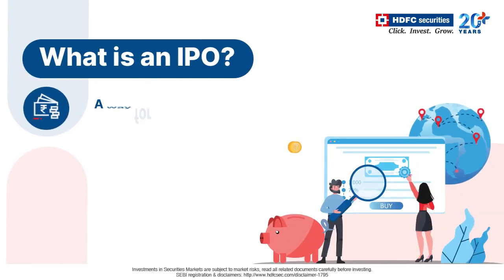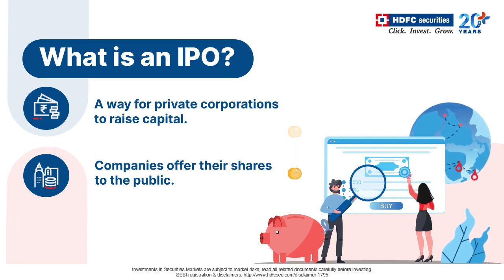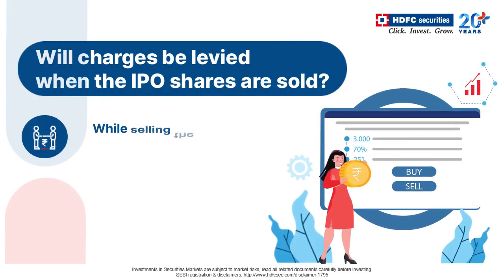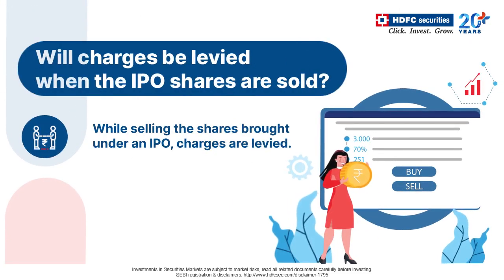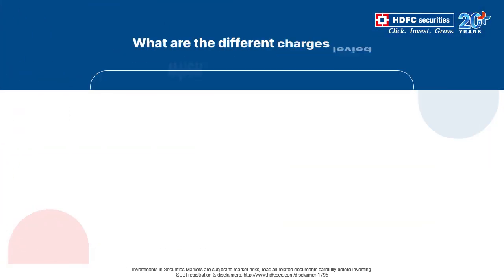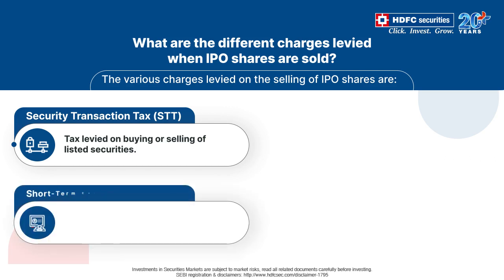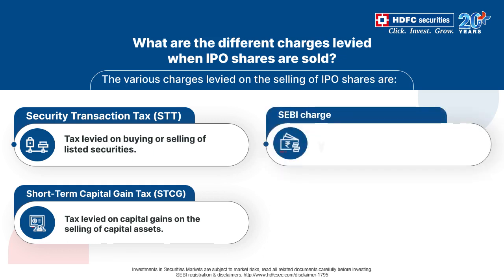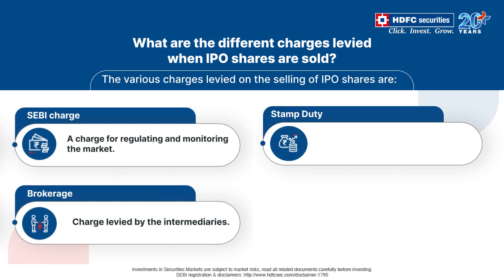Meaning Of IPO(Initial Public Offering)What Is IPO Types of Charges Levied on an IPO HDFC securities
What is IPO? (Initial Public Offering) Types of Charges Levied on an IPO HDFC securities

The Following Topics are been covered in this video
Types of Chareges on IPO
STT Charge
STCG Charge
SEBI Charge
Brokerage Charge
Stamp Duty
GST

Time Stamp
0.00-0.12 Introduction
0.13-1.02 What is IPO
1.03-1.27 Will charges be levied when the IPO shares are sold
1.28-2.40 Different Types of Charges Levied on an IPO